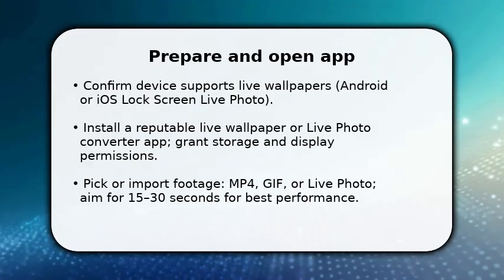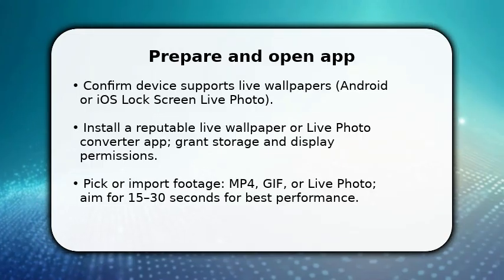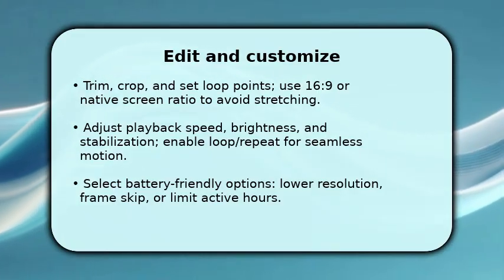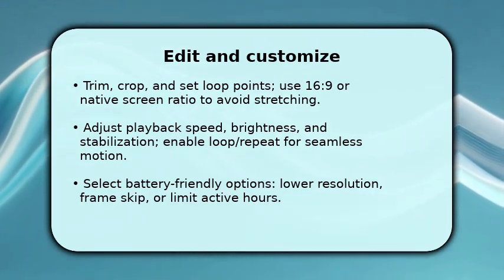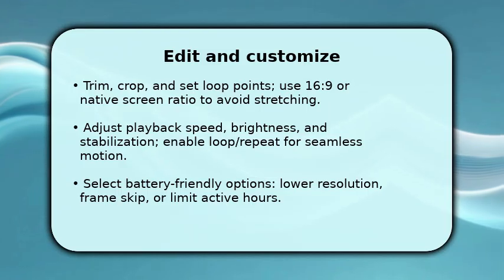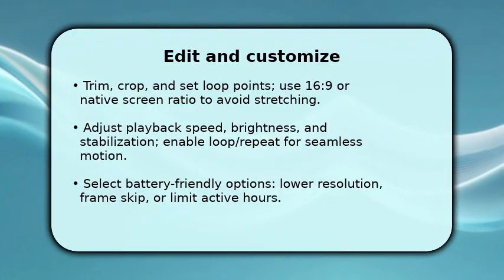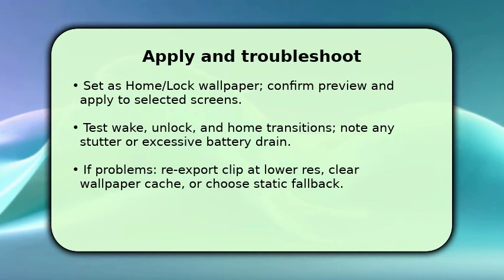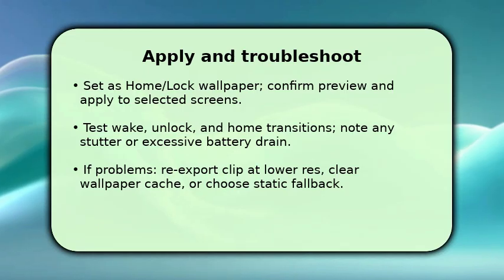How to Put a Live Wallpaper (updated)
Discover the step-by-step guide to applying live wallpaper on your device. This video covers various methods, including compatibility checks and installation processes for different operating systems.